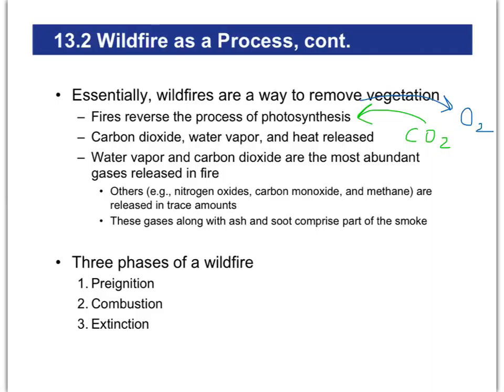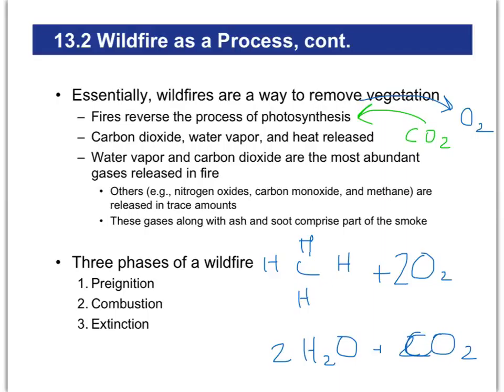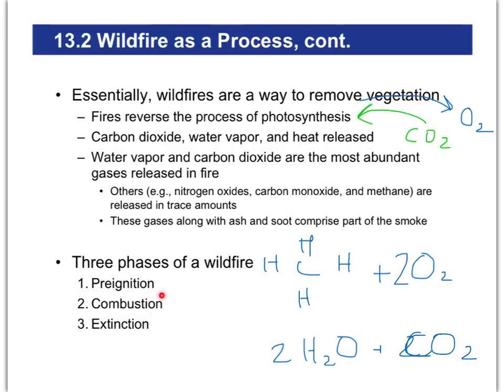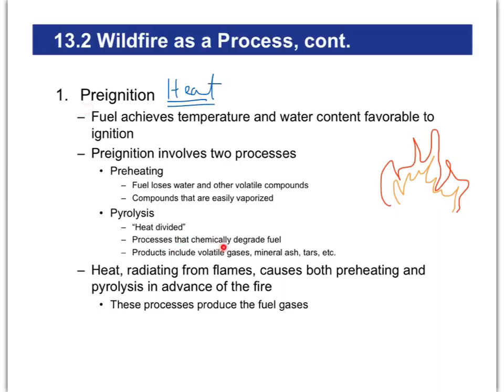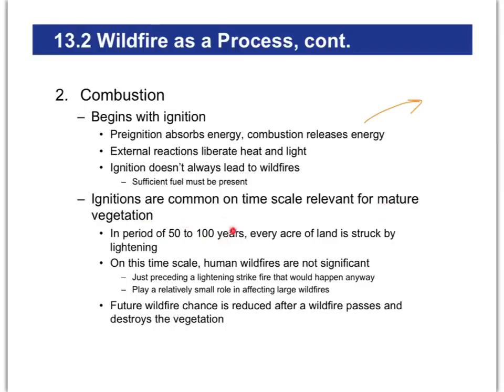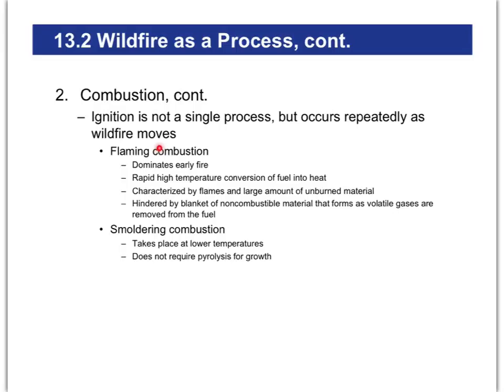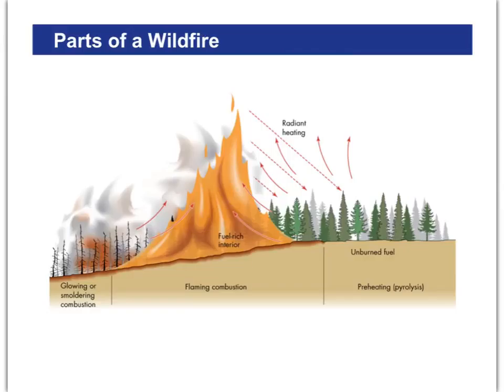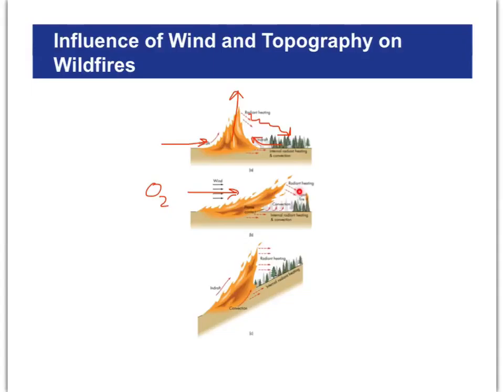ND Ch 13.2b notes